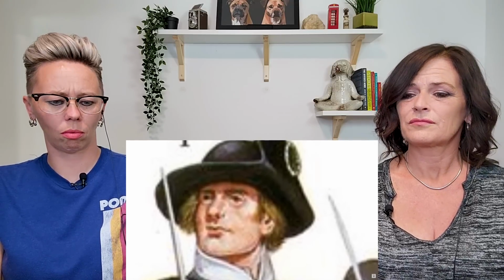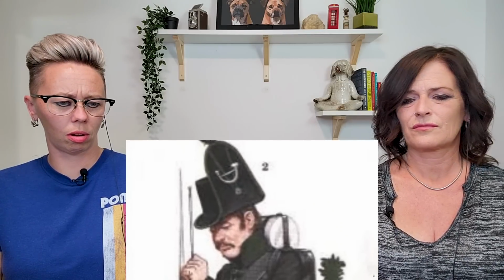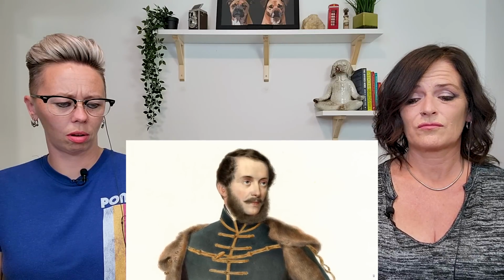American Couple Reacts: Australia: Forgotten History! The Australian Slouch Hat! FIRST TIME REACTION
American Couple Reacts: Australia: Forgotten History! The Australian Slouch Hat! FIRST TIME REACTION! We first noticed the Aussie Slouch Hat during our video on the ANZACS. We instantly were drawn to them. We wanted to learn more about them as we love learning about military history. This was a much more in-depth video than we expected! So much more than just the Slouch Hats covered here! Even some American connections and history we weren't aware of! We hope you will enjoy this educational episode too. Also, please click the Like button. Thank you for your support!

For any clothing: Natasha: Men's Size Small and Debbie: Women's Size Small
The Natasha & Debbie Show
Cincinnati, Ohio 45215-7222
USA